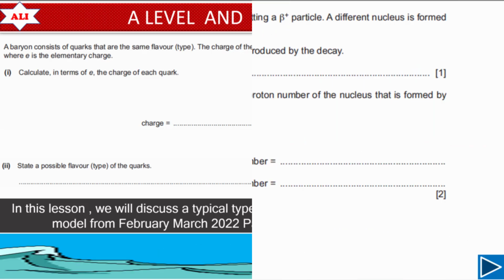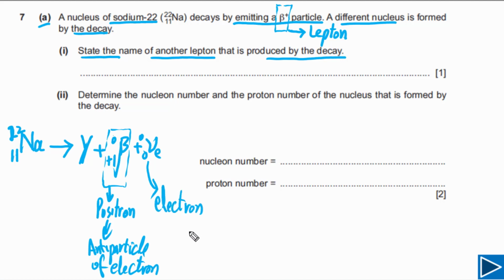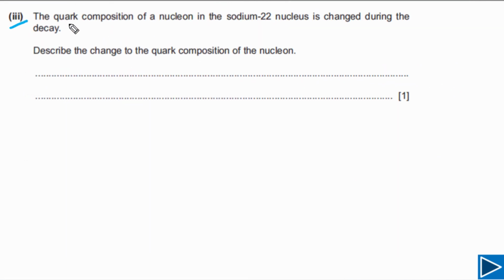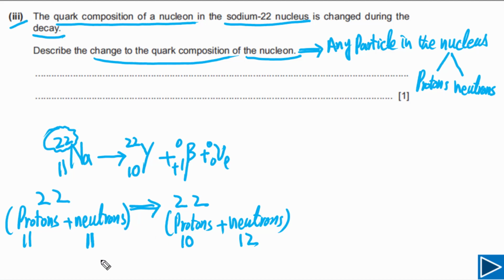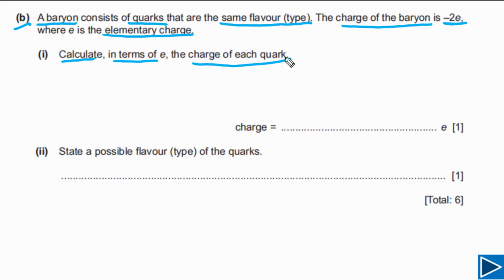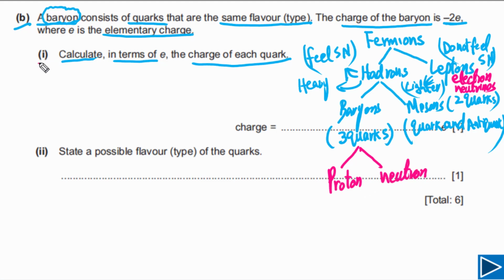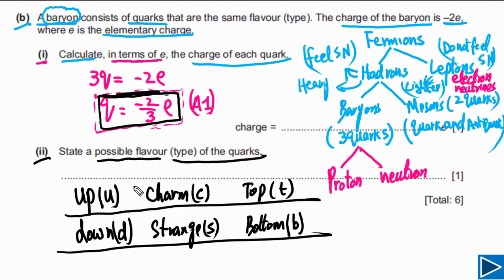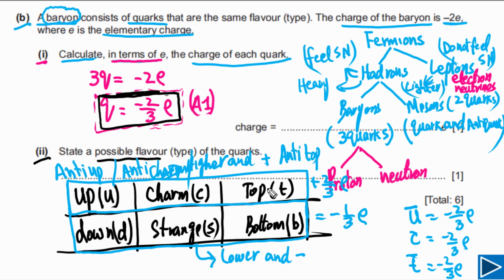CIE A Level Physics Paper 2 Solution -2022 February March 22-9702FM22 22 Q07-Radioactivity